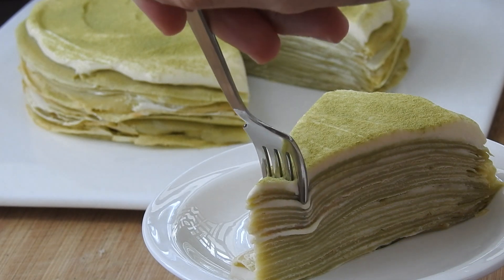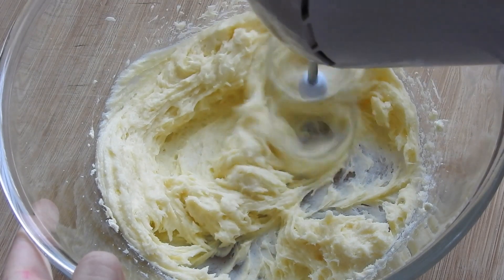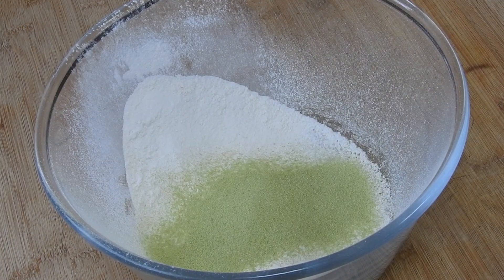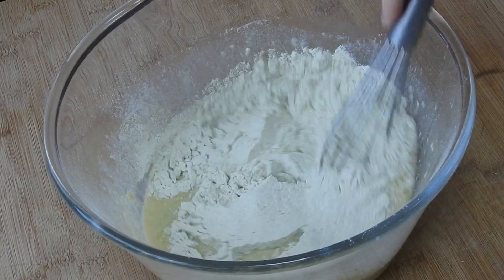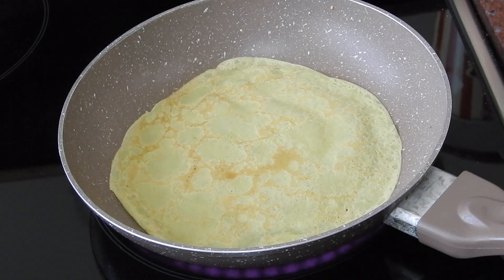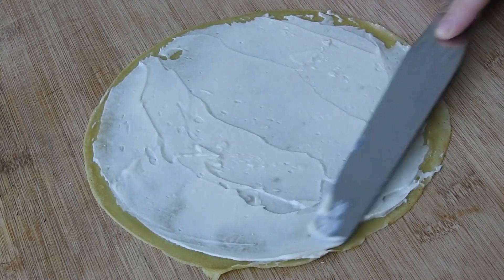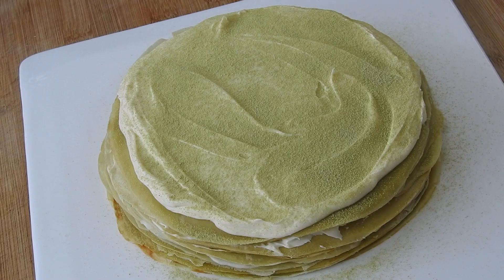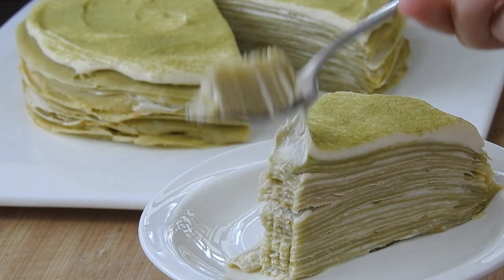Cottagecore Recipes I Episode 2 I Matcha Mille Crepe Cake - Baking Smity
Hi guys!! Here are episode 2 of my cottagecore recipes. Matcha crepe cake
Welcome to Baking Smity

Crepes:
2 cups all purpose flour
6 tablespoon matcha (or 2 entire tea packets)
2 cups milk
2 large eggs
4 teaspoons melted butter
1 teaspoon vanilla extract
1/2 teaspoon salt

Cream cheese frosting:
* 225 grams (1 cup) Cream Cheese room temperature
* 100 Grams (1/2 Cup) Granulated/ Caster Sugar
* 16oz (2 Cups) Heavy Whipping Cream
* 1 teaspoon vanilla extract

1 to 2 tablespoons matcha powder for garish

(Medium sized non-stick pan (use butter in case you don’t have a non-stick to prevent the batter to stick to the pan)